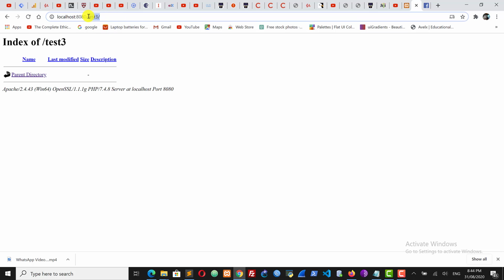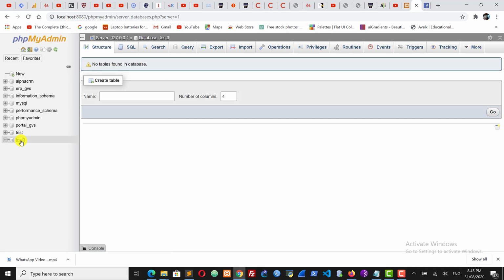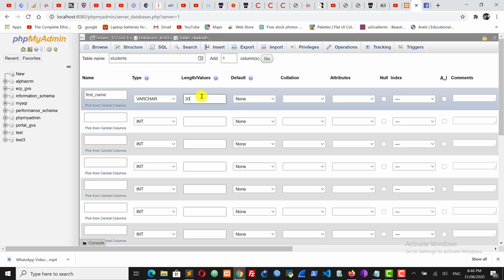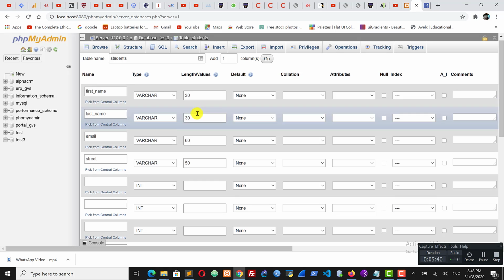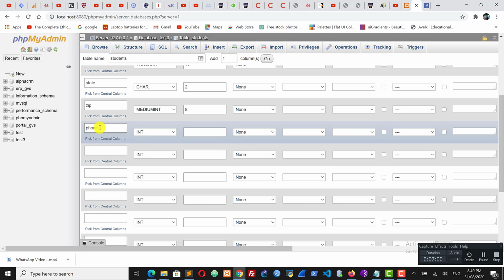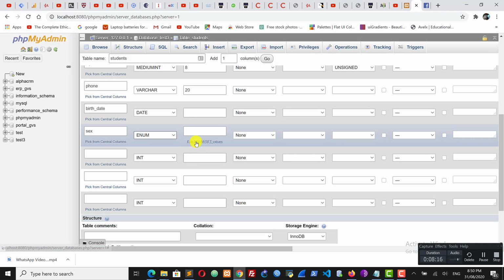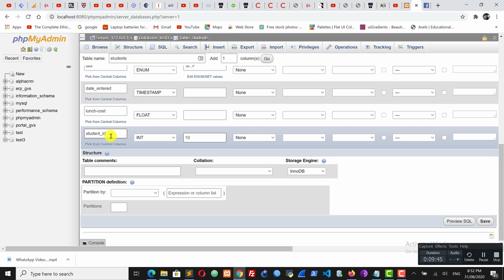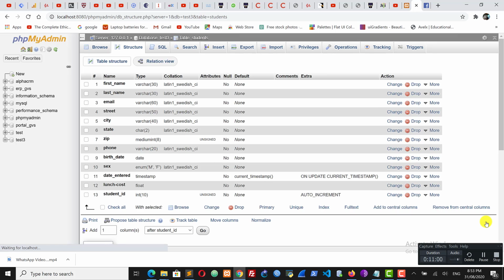PHP MYSQL (2)